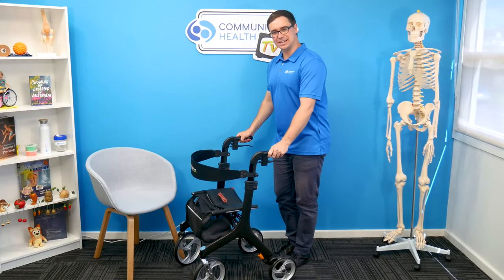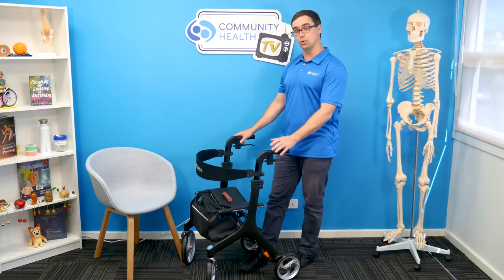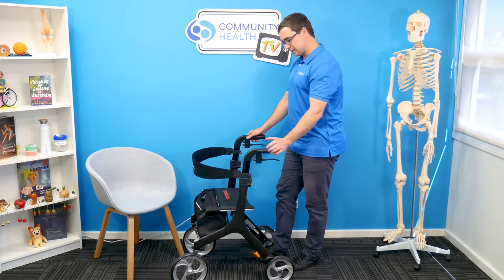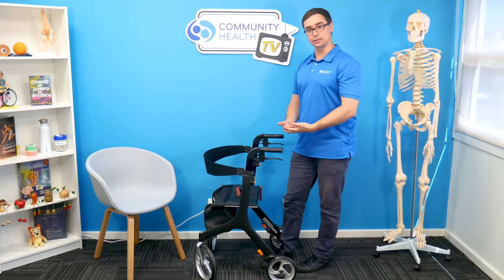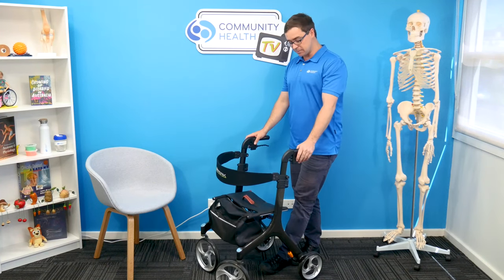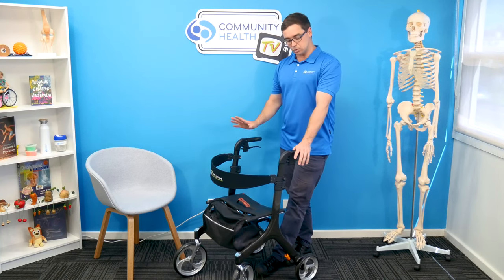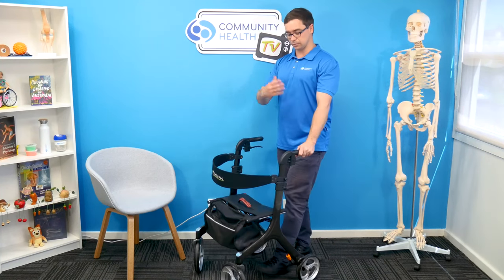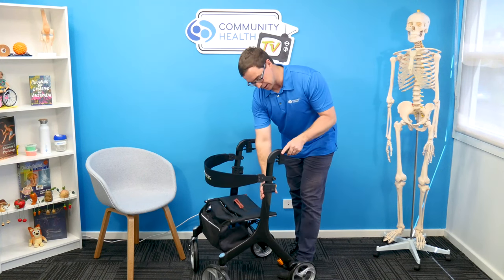Things to consider when choosing a 4 Wheel Walker 🚀 | Community Health TV - Ep 4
There are many things to consider when choosing a walking aid, from price and needs, all the way through to all types of dimensions, types of wheels, types of brakes, how they fold, and much more!

We always recommend that people have an assessment by a suitably trained Physiotherapist or OccupationalTherapist to ensure they purchase the correct walker for themselves!